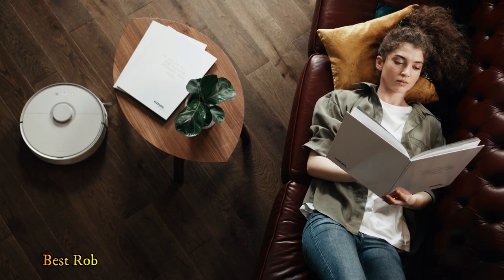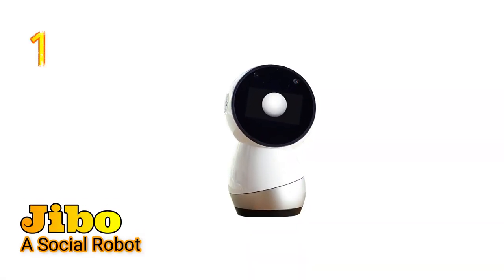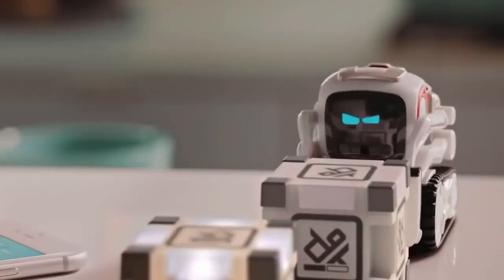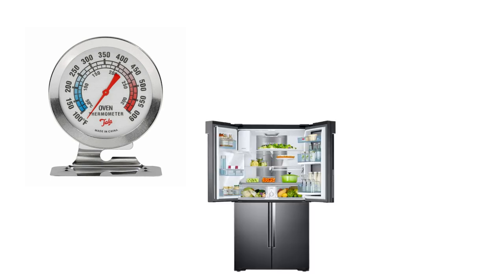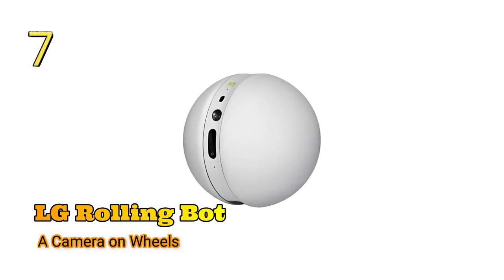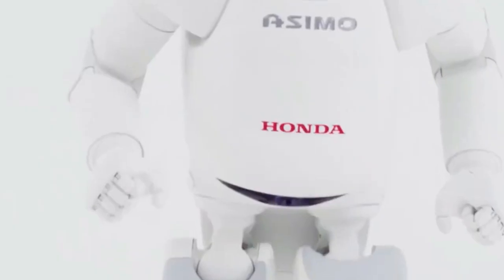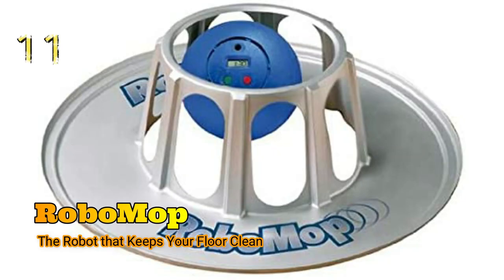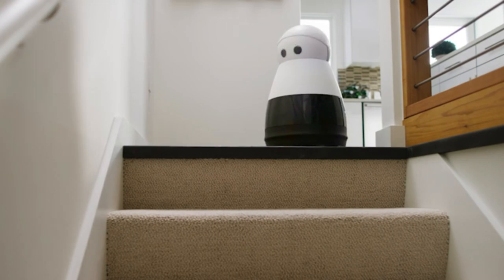12 Best Robots That Can Assist with Household Activities and Pets!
In this video, we take a look at the 12 Best Robots that we believe every household should have. Keeping your house sparkly clean is a must,  and having your robot friend do it for you, is a clever way to live in a healthy and more relaxed.